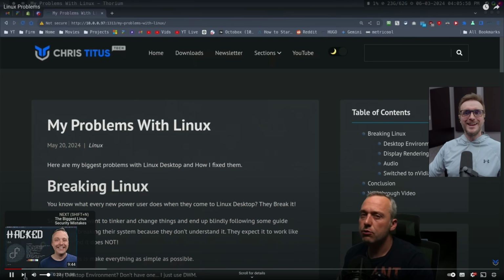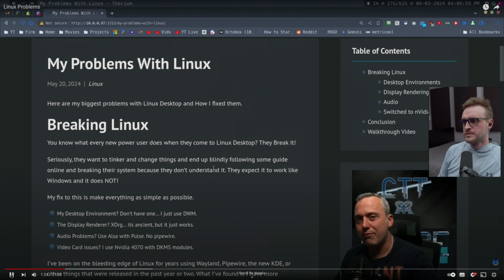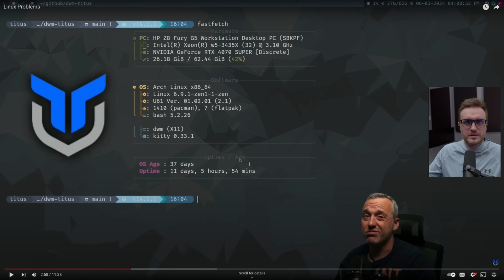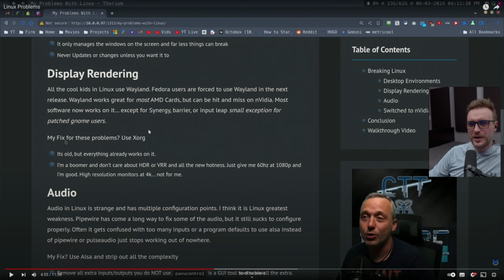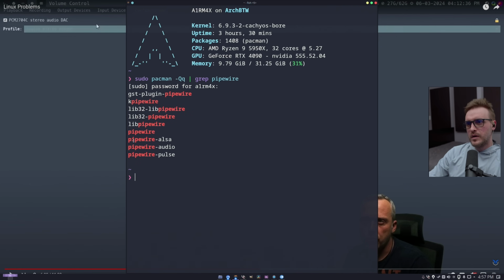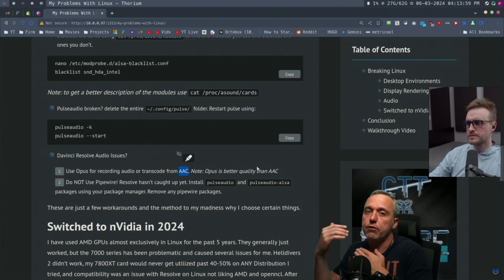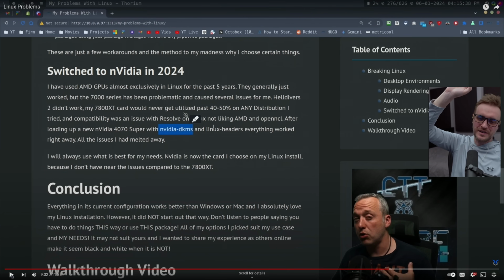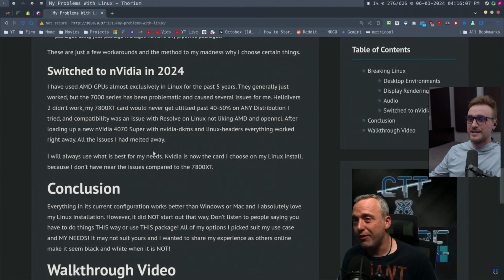Linux problems @ChrisTitusTech reaction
In this video I share my thoughts about a video on linux problems from a respectable fellow content creator on YouTube @ChrisTitusTech. Enjoy!

Software used:
►CachyOS (Arch BTW)
►GIMP

Chapters:
00:00 Intro
00:47 Thoughts
39:02 Outro